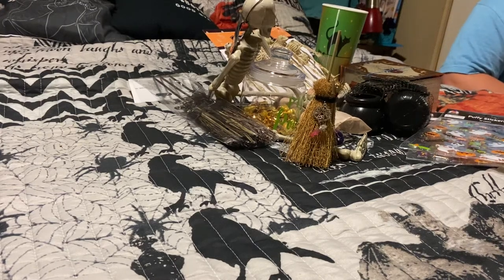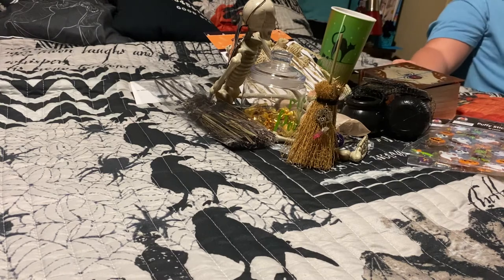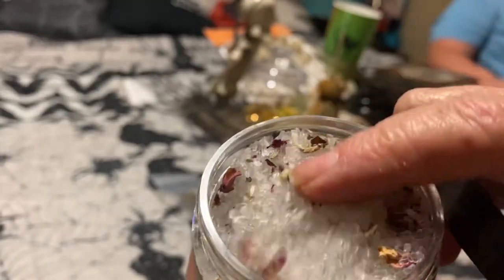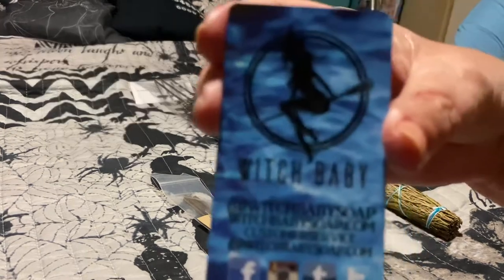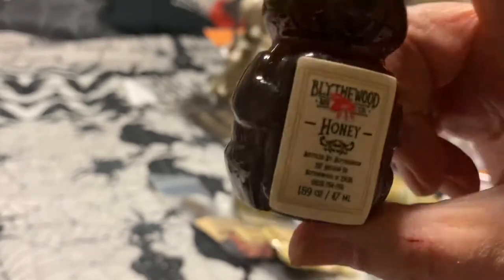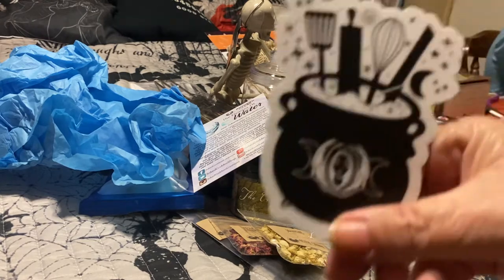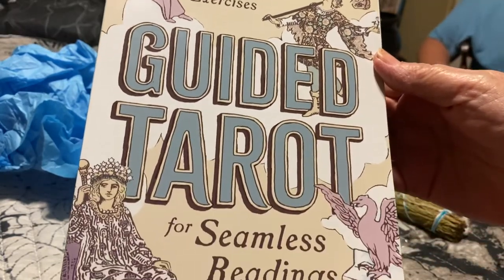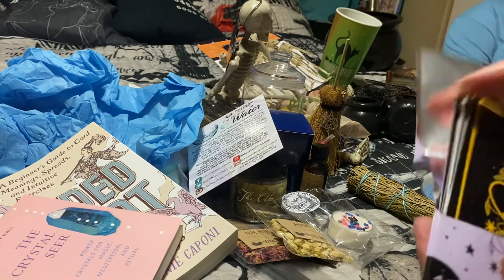The WINNER of The Just For Fun Dollar Store Witchy Items Giveaway 🧙‍♀️☠️⚰️🦇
Magical Mail
Ginny Hillier
Elgin, S. C. 29045-USA

Remember You are the Magic 🪄 ⚰️🐈‍⬛🧜‍♀️🔮🦇

Drop off a postcard and I will drop one back